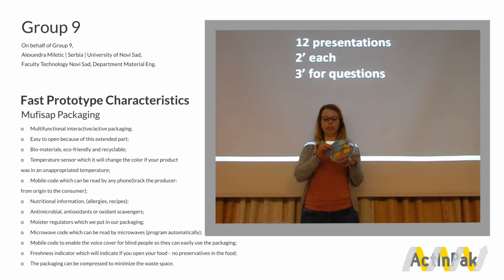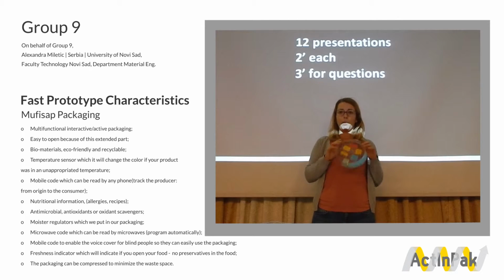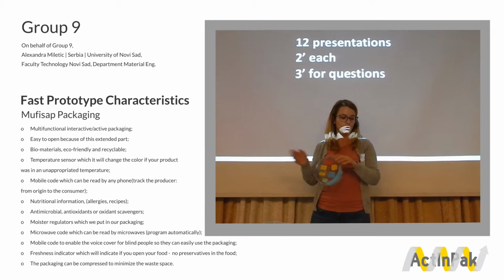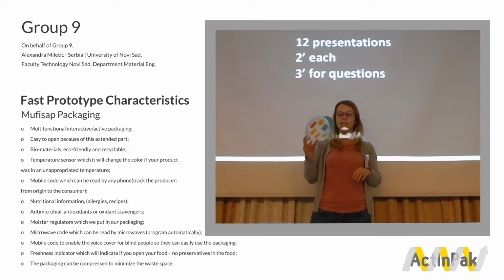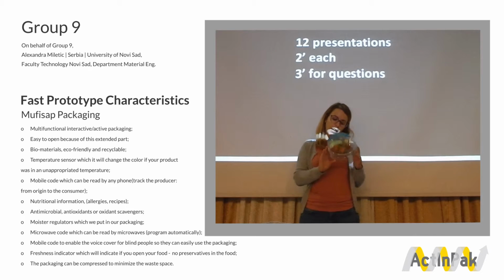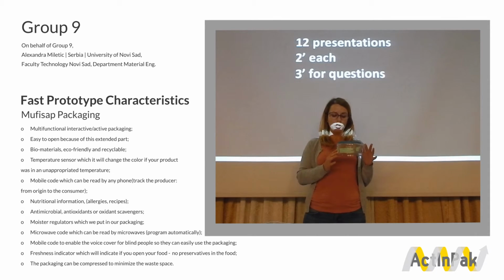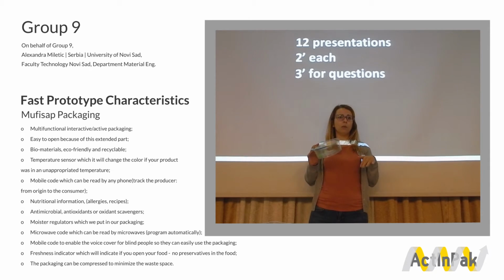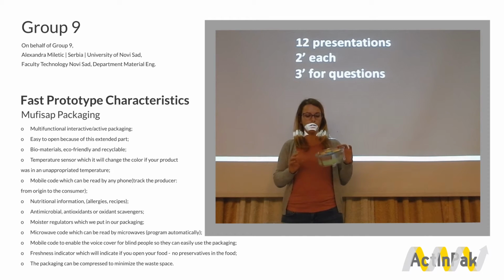Idea Lab - Mufisap Packaging